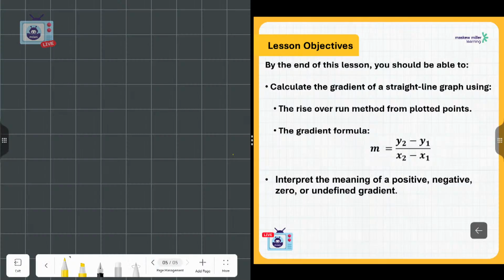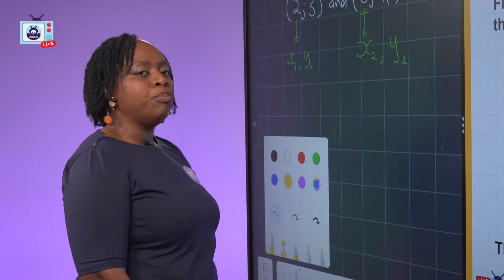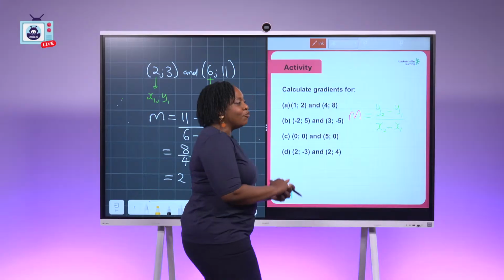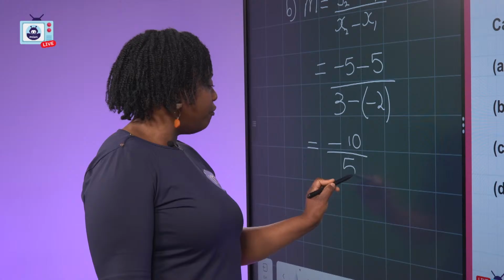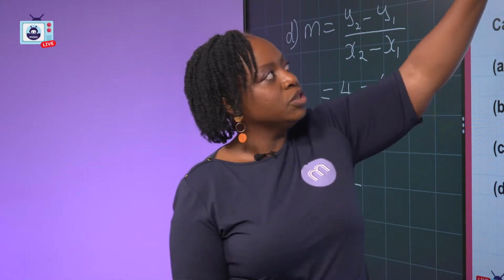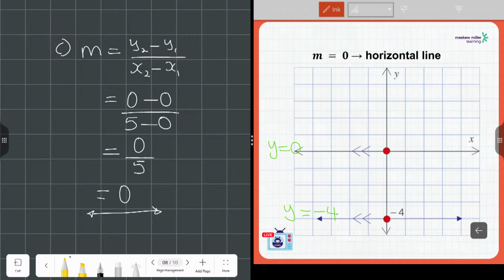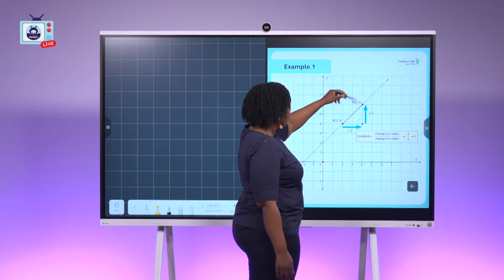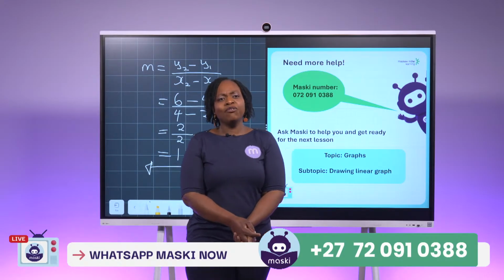[GRADE 9] Graphs(Gradient)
Welcome to Lesson 2 of Maski TV Mathematic!

This week, we’re diving deep into the concept of Gradient the slope of a staight line, the rate of change, the story behind the numbers.

Whether you're climbing a hill, tracking a taxi fare, or comparing two trends, the gradient helps you understand how fast something is changing and in which direction.

You’ll explore:
What gradient means in a graph
How to calculate gradient using two points
What positive, negative, zero, and undefined gradients look like
How gradient helps us interpret and compare linear graphs

📌 We’ll show how gradient fits into your learning journey what skills you’ll build, what graphs you’ll analyze, and how gradient helps you make sense of change.

💡 By mastering gradient, you’re becoming a rate-of-change detective someone who can spot patterns, predict outcomes, and explain relationships using just two points and a formula.
So sharpen your pencils, plot your coordinates, and let’s climb the slope of understanding because every gradient has a direction, and every line tells a story of change.

Shop your favourite MML textbooks📚 and a host of brilliant educational resources from all reputable booksellers, in-person and online.